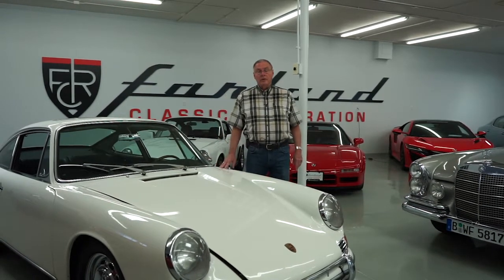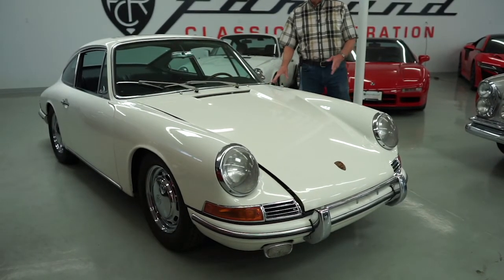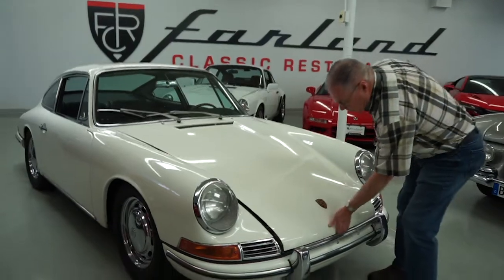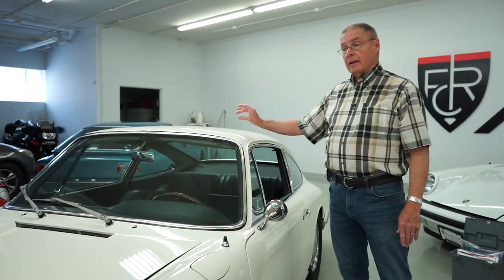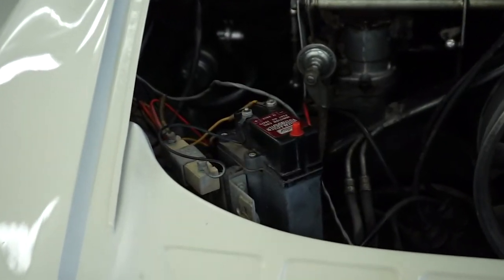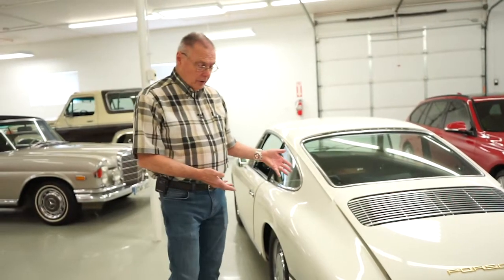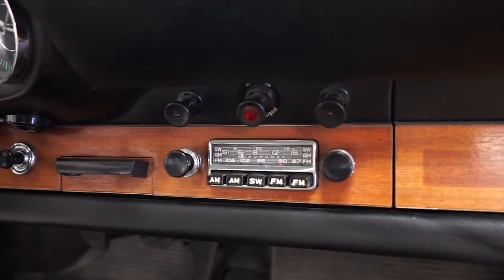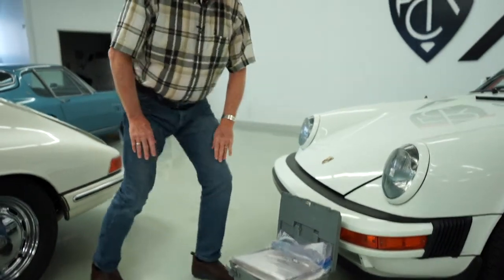1966 Porsche 911 Walkaround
Our General Sales Manager Bill Orth takes us on a tour of the survivor/original Porsche classic 911 coupe in our showroom. From the Solex Carbs to the walnut dash - take a look!